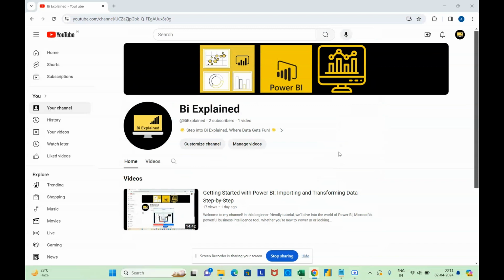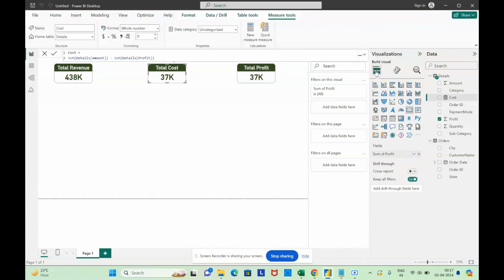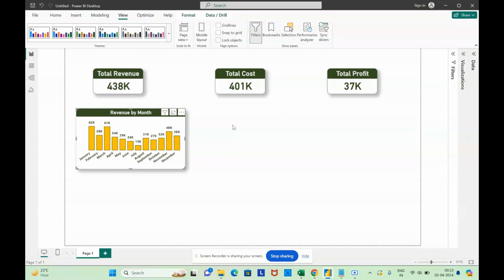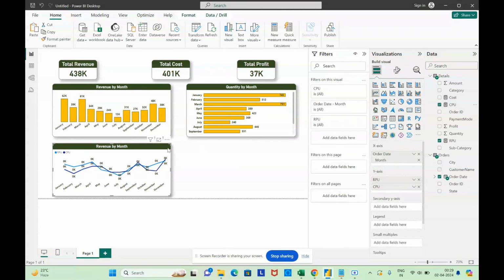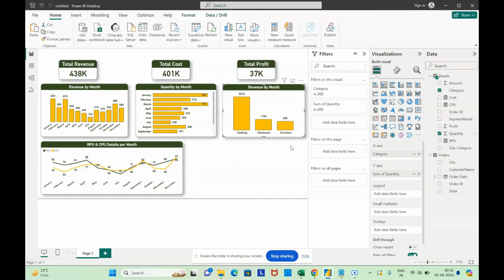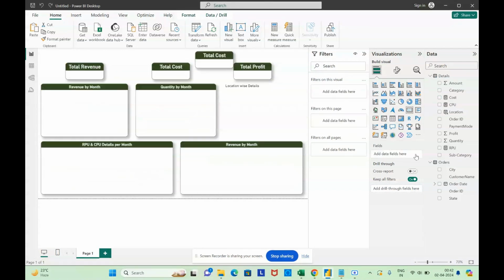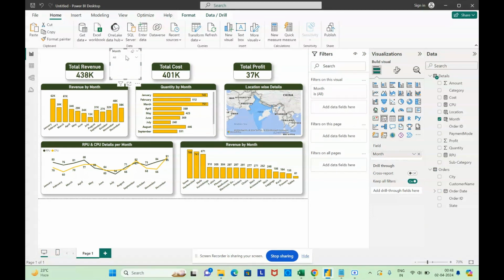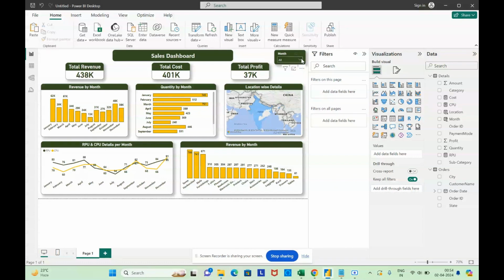Beginner's Guide to Power BI: Creating Your First Dashboard Project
In this tutorial, I'll walk you through creating your first Power BI dashboard project from scratch. Whether you're new to data visualization or looking to enhance your skills, this video is perfect for beginners.

In this step-by-step guide, I'll cover everything you need to know to get started with Power BI, including:

Introduction to Power BI and its features
Importing data into Power BI from different sources
Transforming and cleaning data for analysis
Designing and formatting visualizations for effective storytelling
Creating interactive dashboards to gain insights at a glance

By the end of this tutorial, you'll have the knowledge and confidence to embark on your own Power BI projects and impress your colleagues or clients with insightful dashboards. So grab your coffee, let's dive in, and unlock the power of data visualization with Power BI! Happy dashboarding! 📊💡